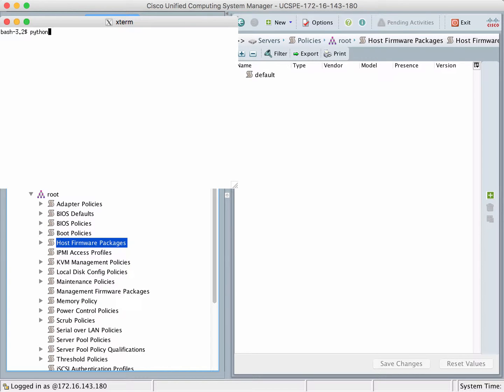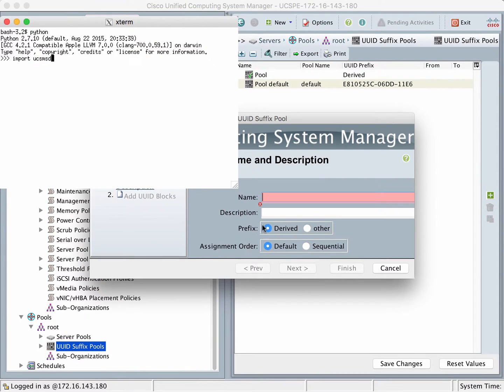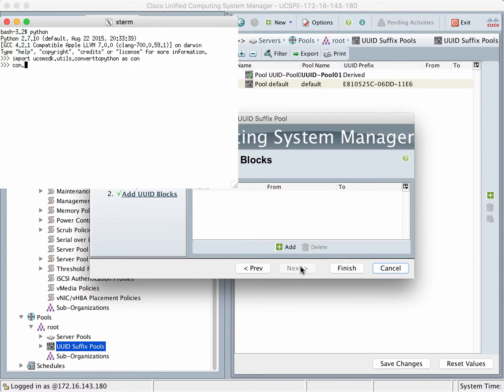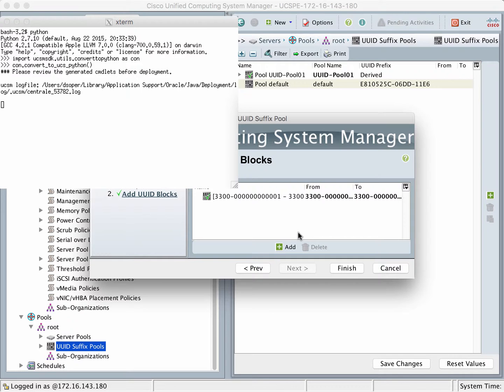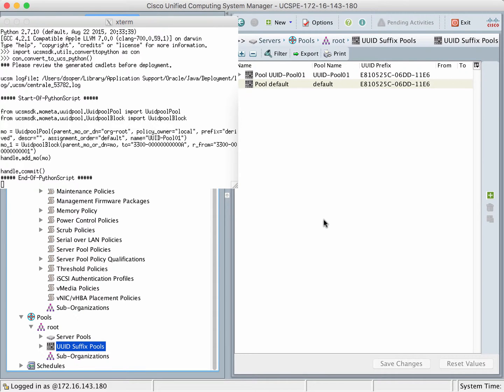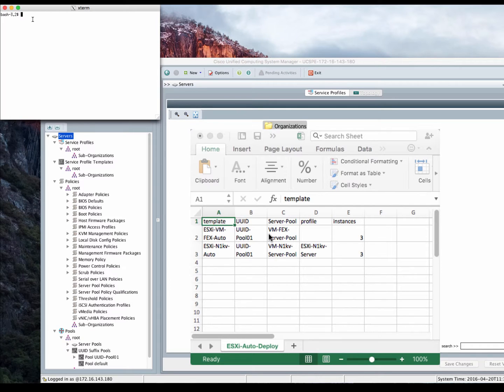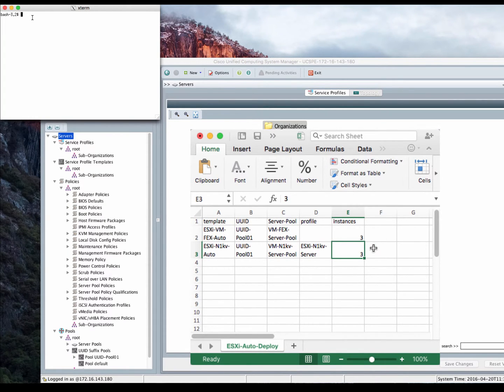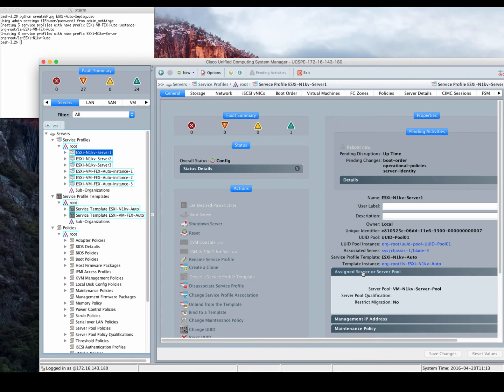UCSM Python SDK and the 3.1 Platform Emulator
for additional information.

Also, if you're headed to Cisco Live 2016 in Las Vegas, be sure to check out one of several sessions covering UCS Programmability and the Python SDK.  Here's a post with additional info